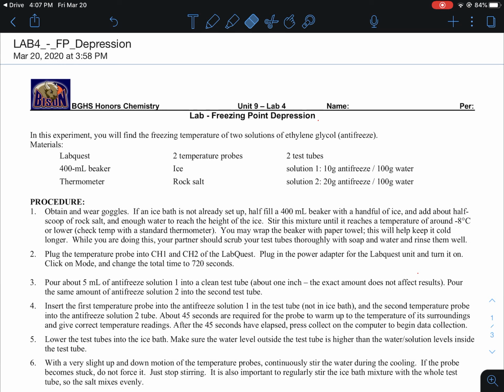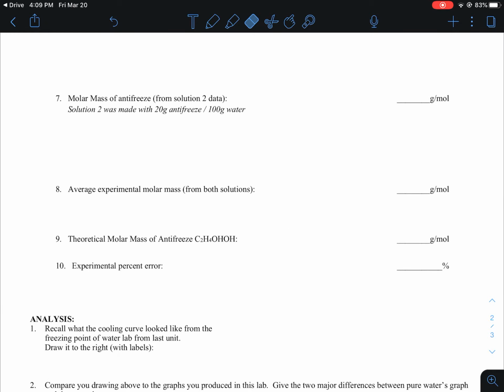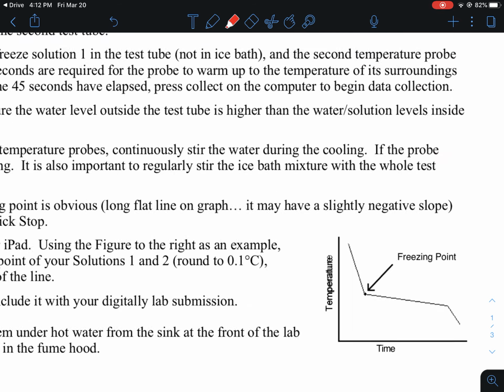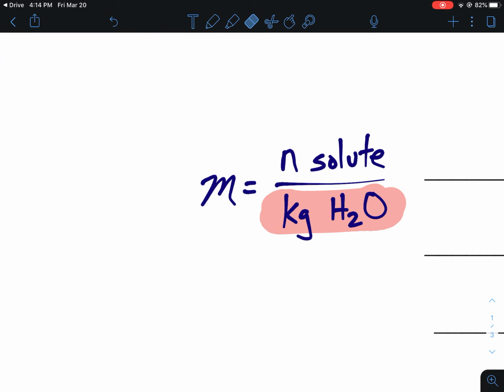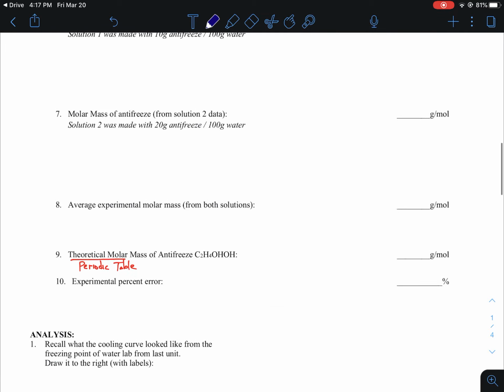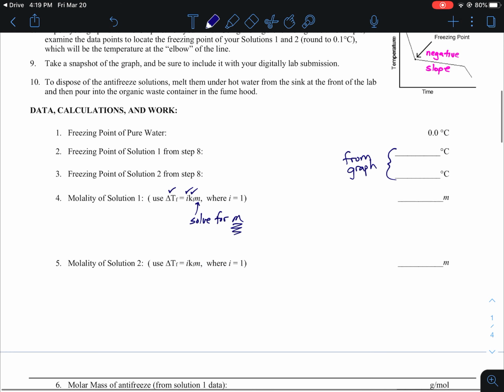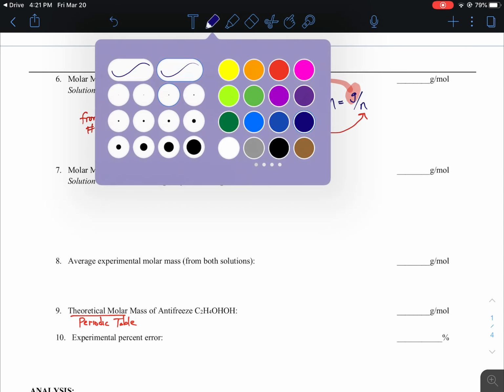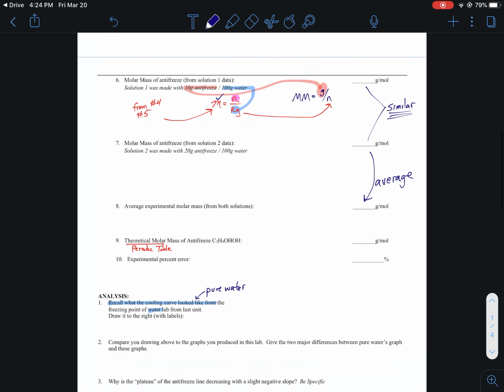PreLab Freezing Point Depression Lab